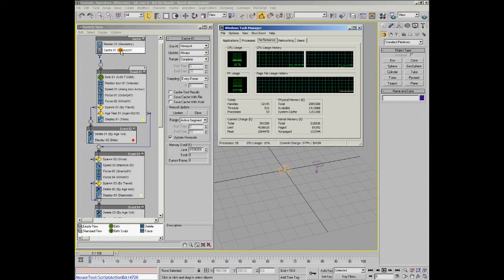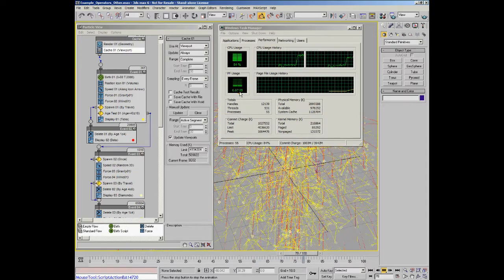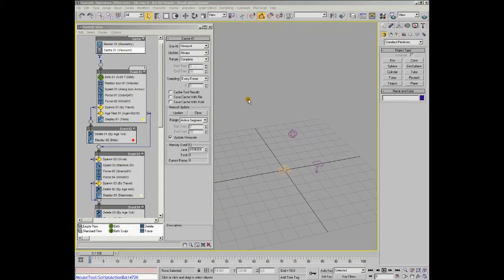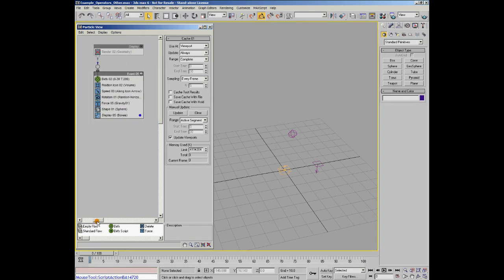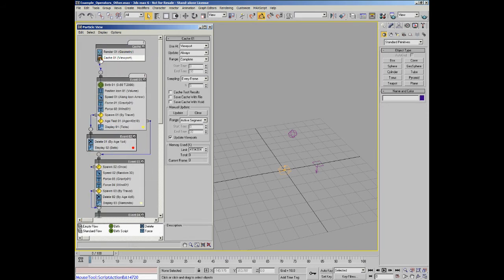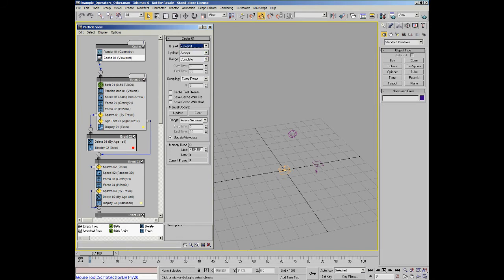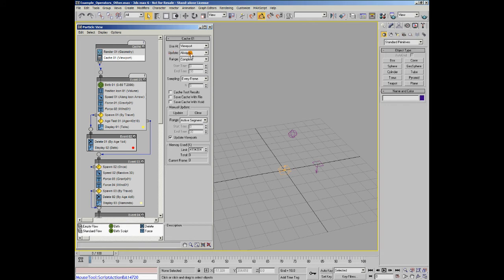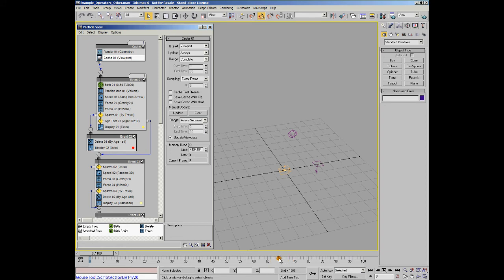3DS MAX - CG Academy Tutorials Serie 5 ] - [ 9 - Cache - Pt.3